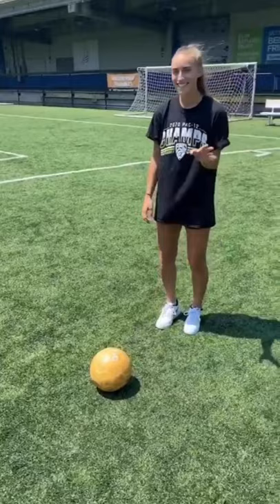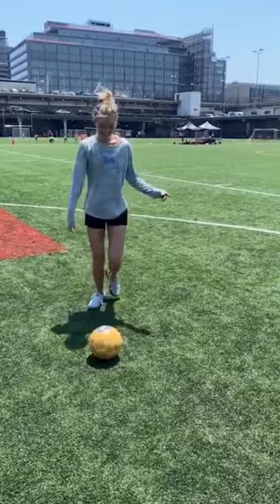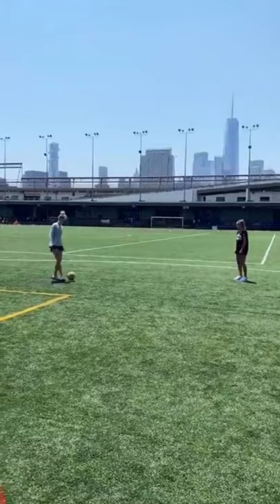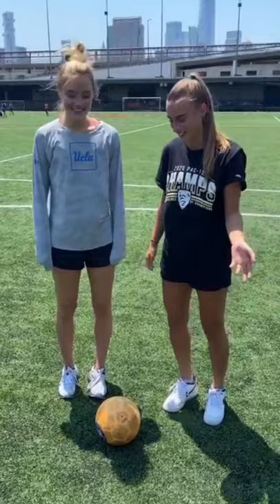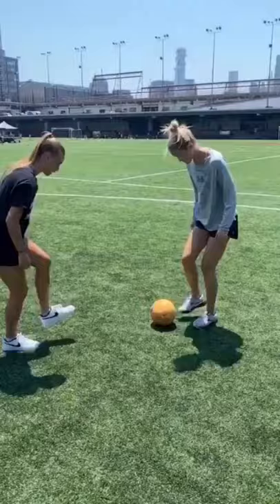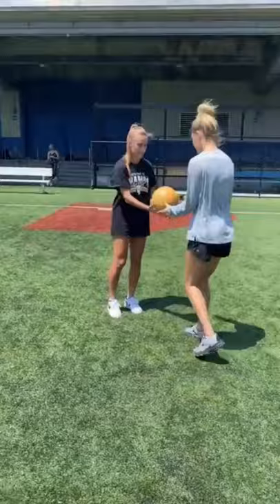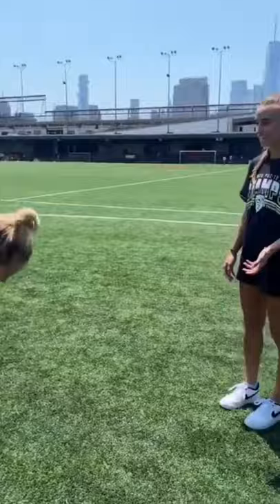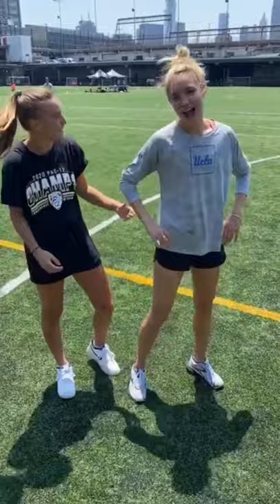OLIVIA PONTON IGTV SERIES WITH GF KAILA NOVAK TEACH HER PLAYING SOCCER